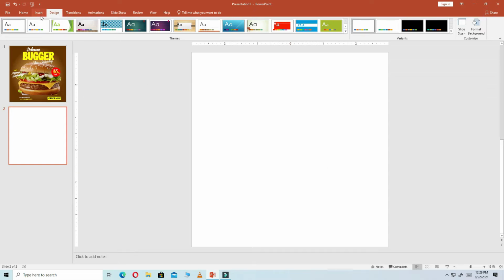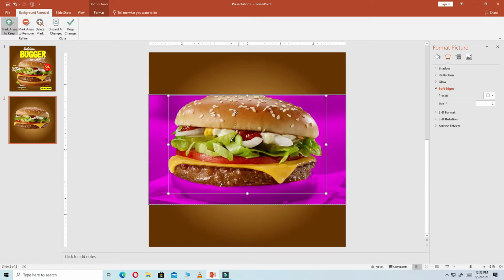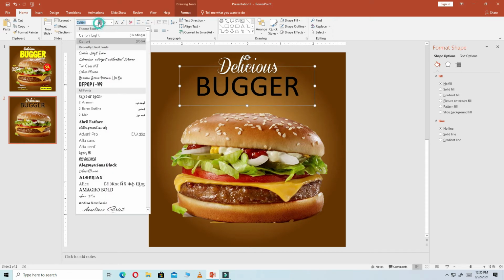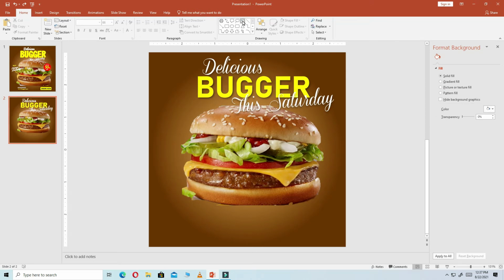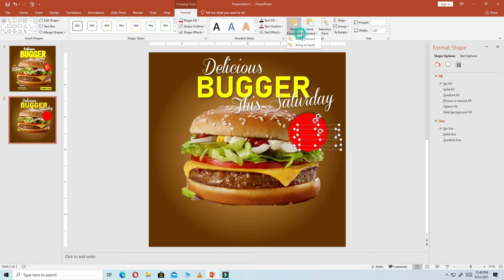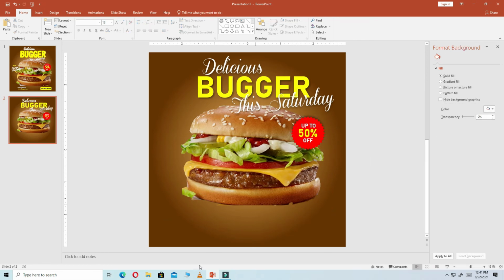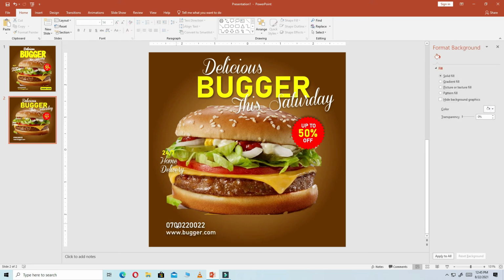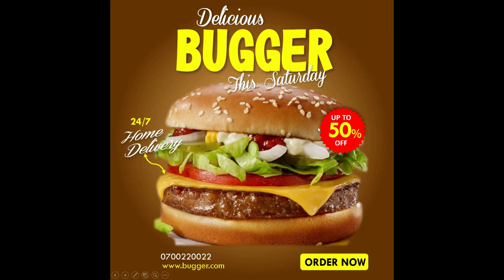How to Make a Restaurant Poster in PowerPoint - Social Media AD PowerPoint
Hello friend in this video am going to show you How to make a restaurant poster in powerpoint - social media ad Powerpoint, Making a poster in powerpoint is very simple all you need to do is watch this video to the end and learn .
PowerPoint is a powerful application that lets you make a different kind of artwork. if you like this tutorial and you want to appreciate me, Well kindly SUBSCRIBE, SHARE AND CLICK ON the notification bel so you will be notified when i post a new video.
An if you have any doubt of you need me to make anything using Microsoft PowerPoint, kindly comment and make sure to give me a like to help me with the youtube algorithm.